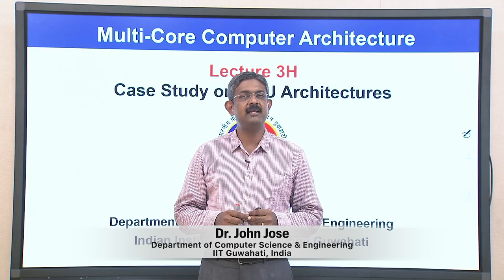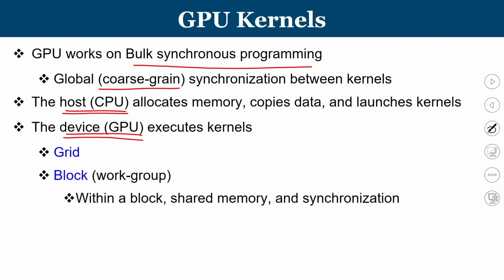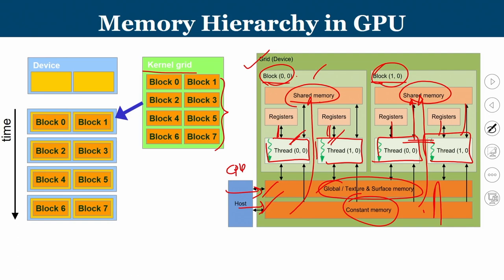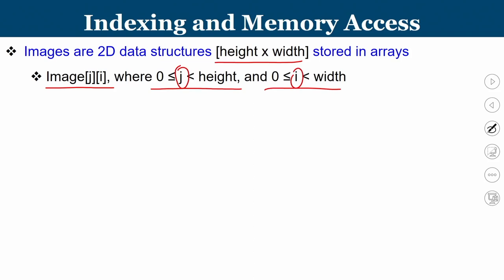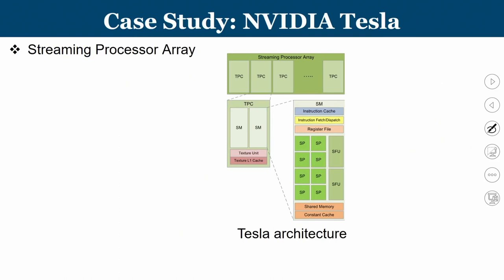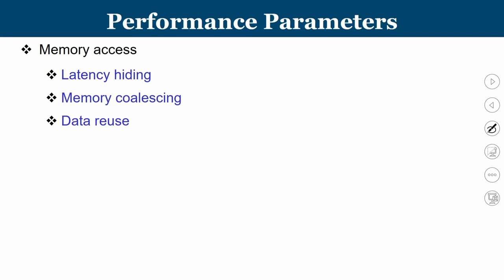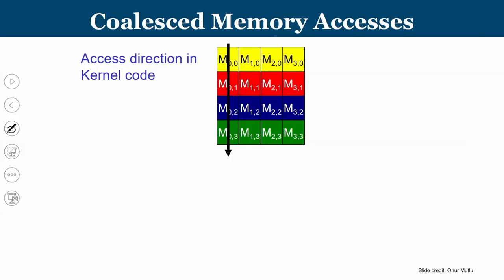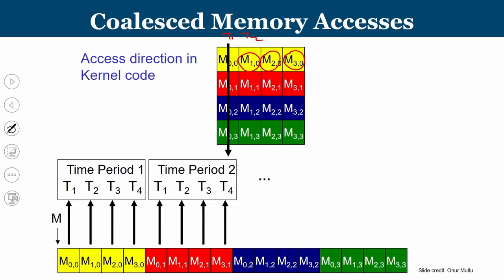Lec 19: Case study on GPU architectures